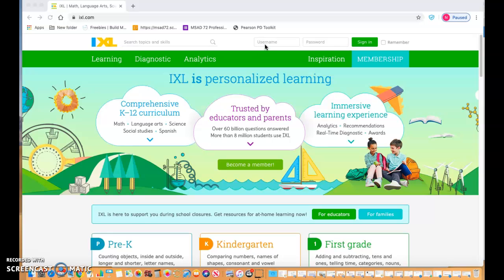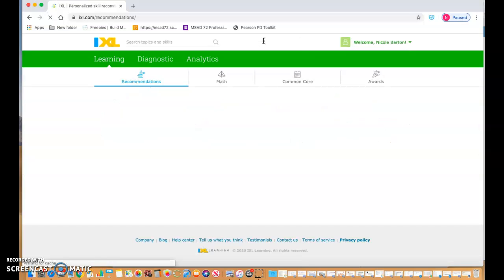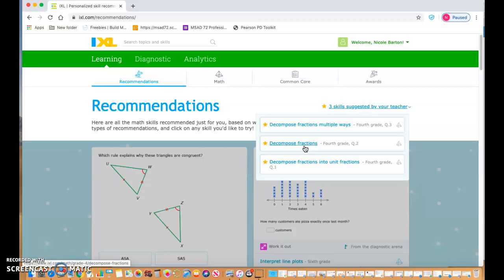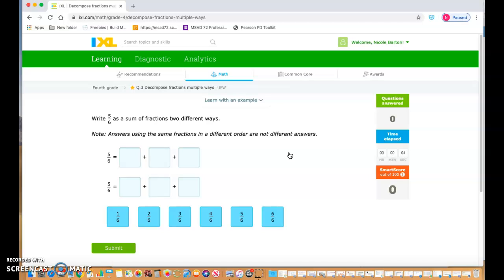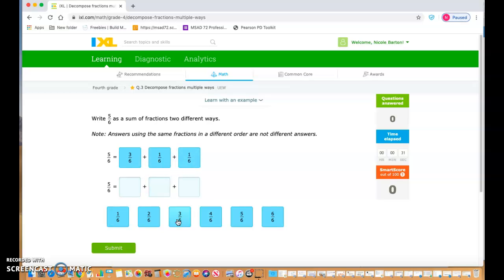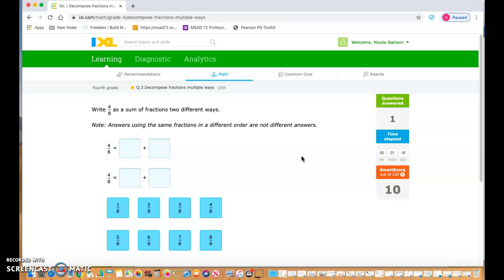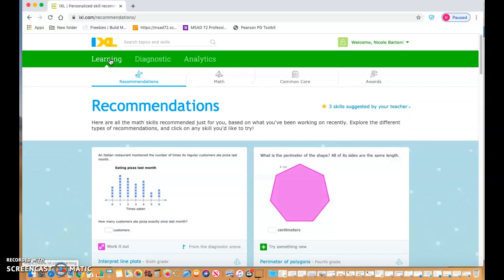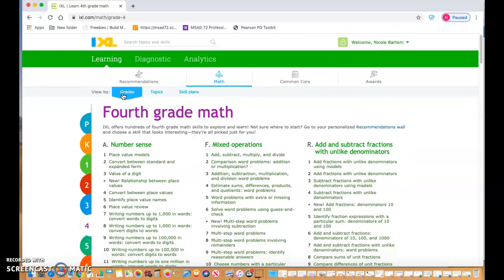IXL Skills Access